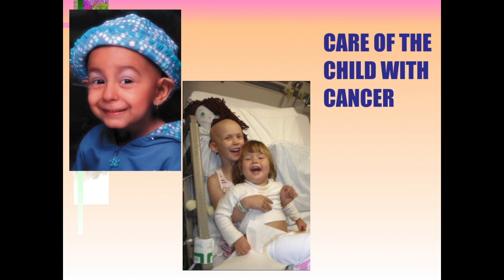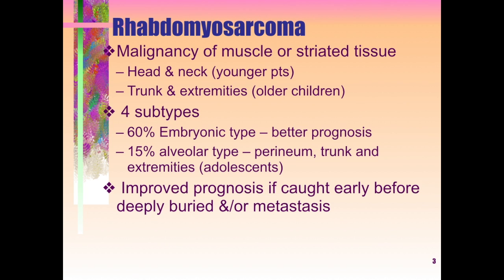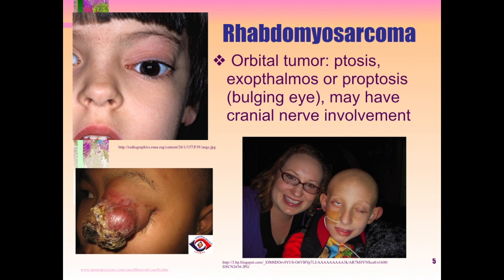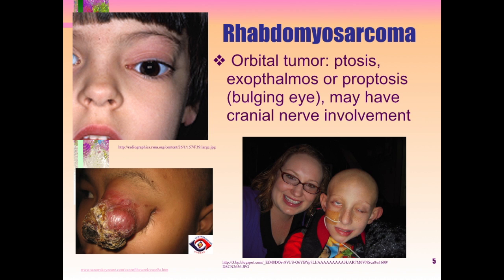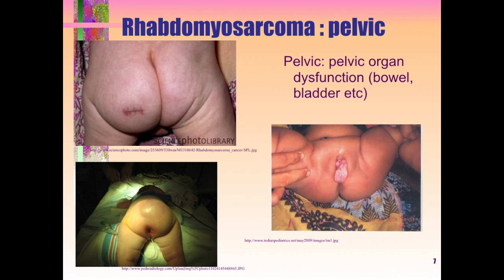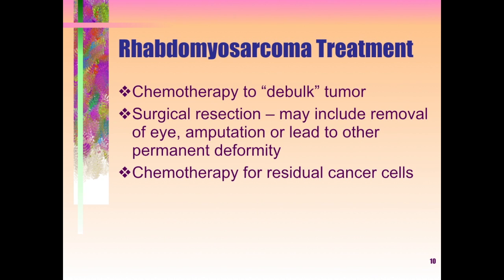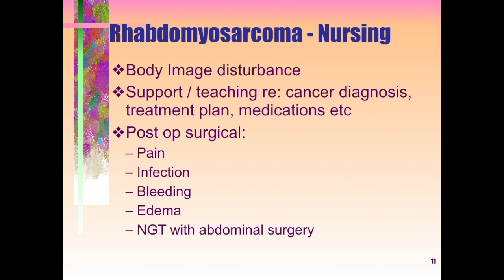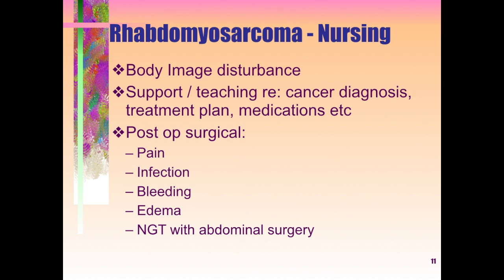Childhood cancers-Rhabdomyosarcoma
This video is about Childhood cancers-Rhabdomyosarcoma